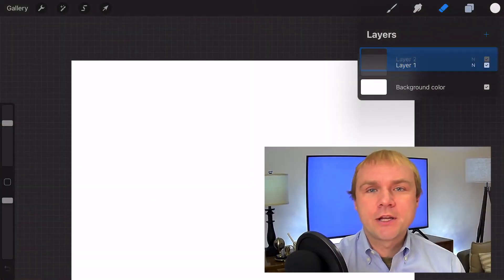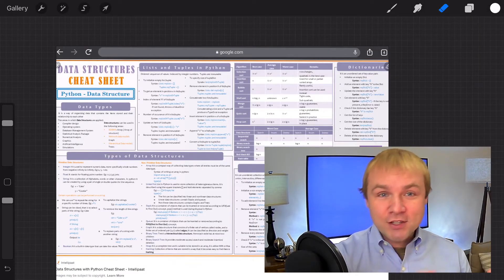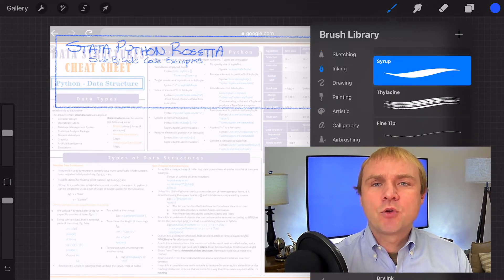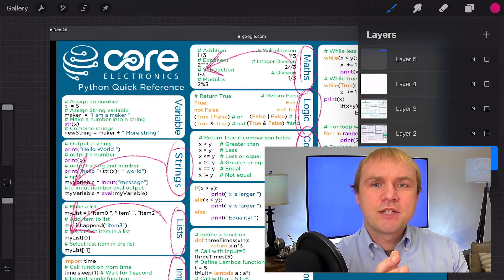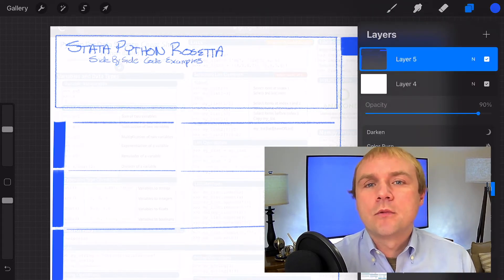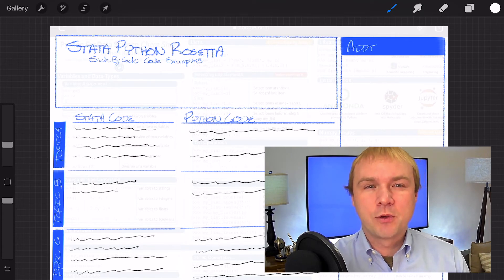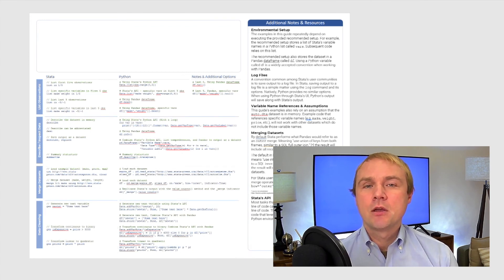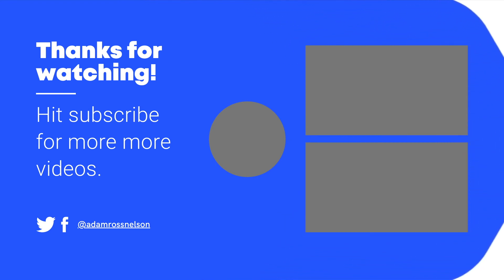How To Make A Cheat Sheet Stata Python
Making a cheat sheet is a great way to:

1) Learn new material.
2) Document your learning.
3) Reinforce your learning.
4) Save yourself time.
5) Help others.
6) Build community.
7) Add to your professional portfolio.

Link to the cheat sheet I worked on in this video